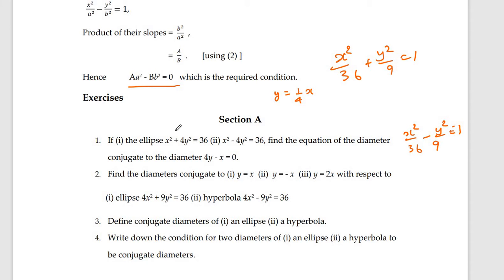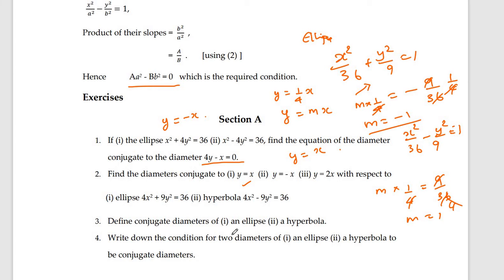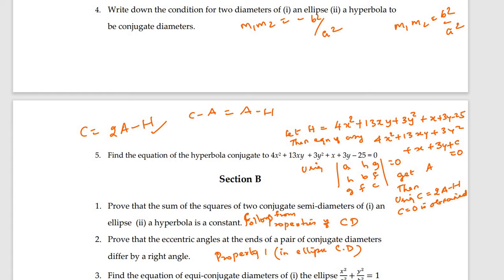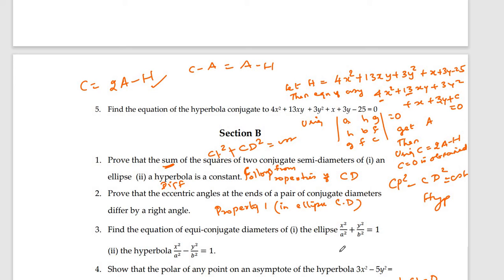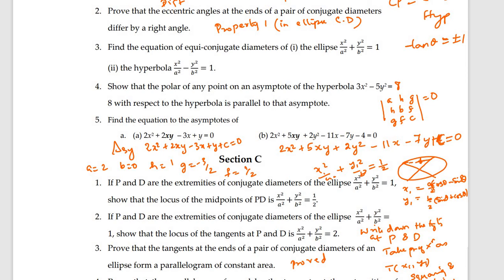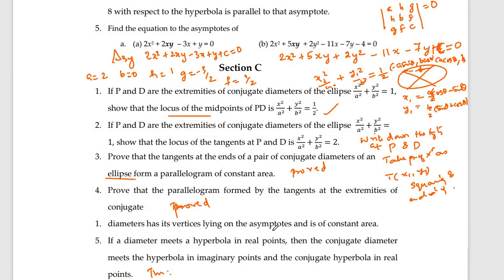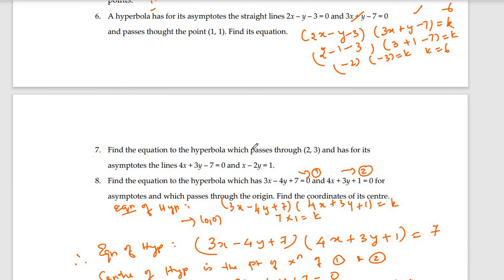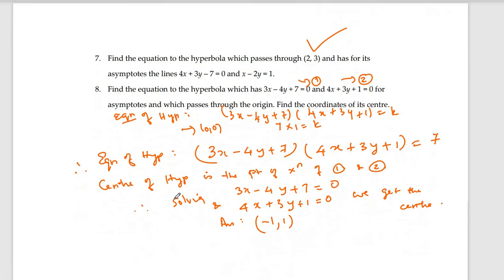Analytical Geometry of 2D Classroom video (26)| Working techniques for exercise prob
Hints to do few problems on Conjugate diameter are given